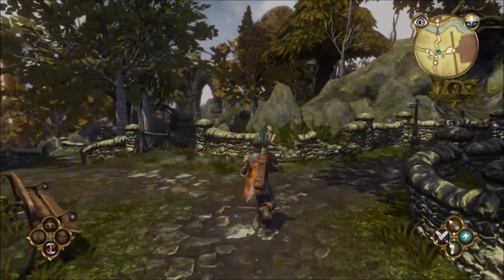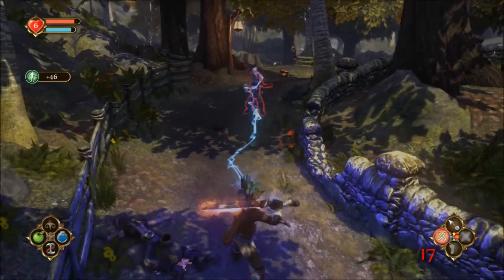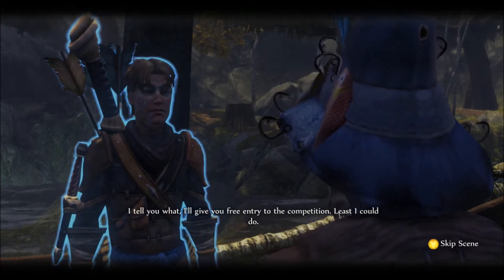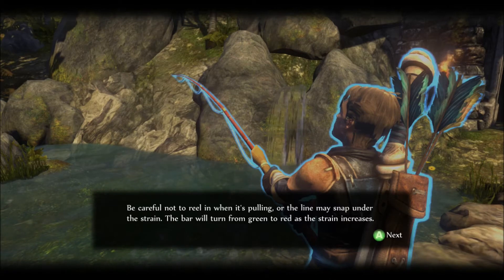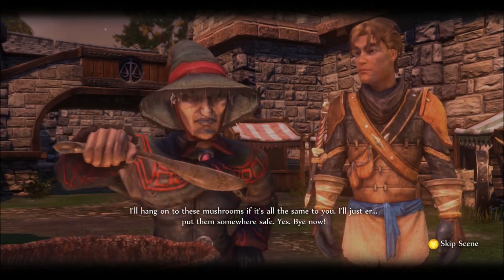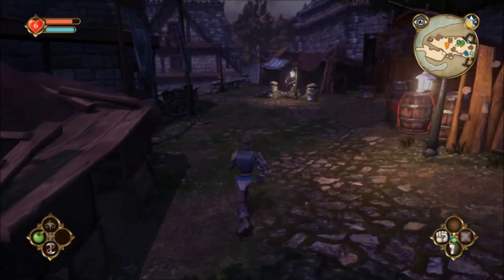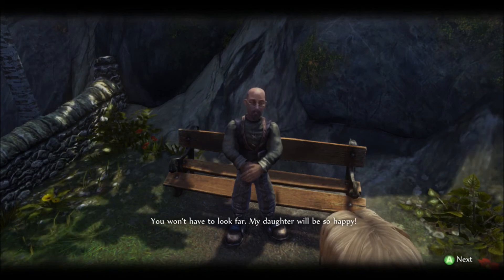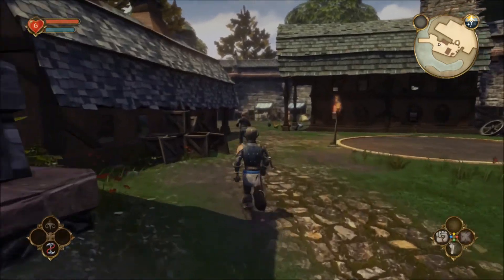Fable Anniversary Walkthrough Part 10 Let's Play Playthrough XBOX 360 Gameplay Bad Hair Day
Watch as Luke takes on the world of Albion, and becomes the Hero he was born to be in this epic re-make of an Xbox classic. Fable Anniversary.